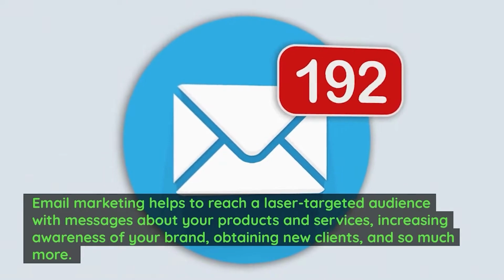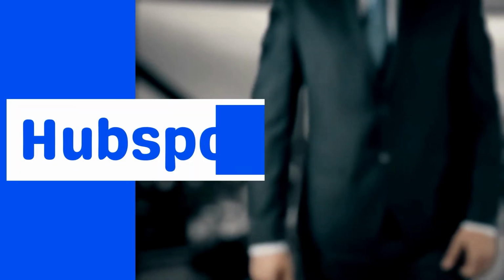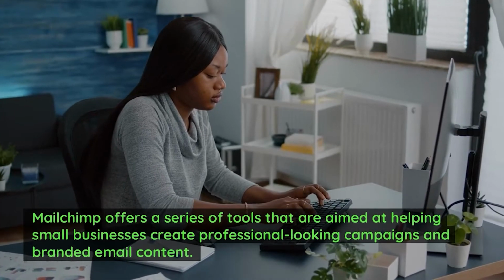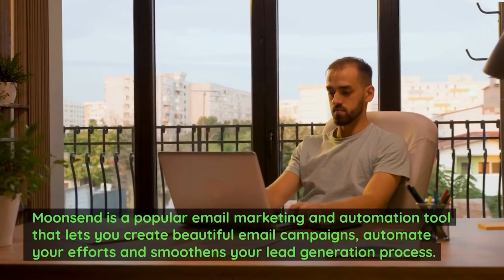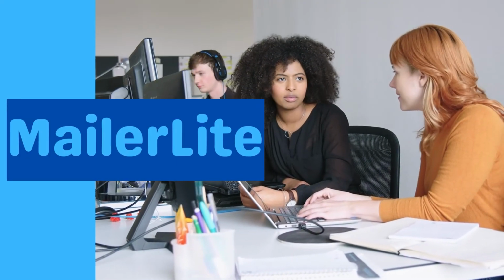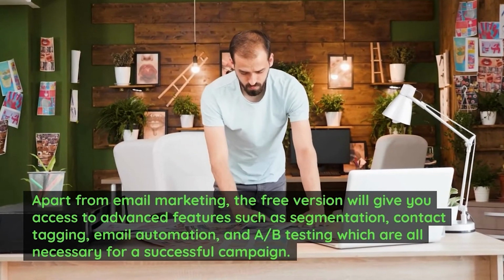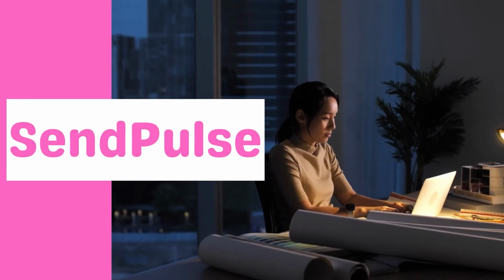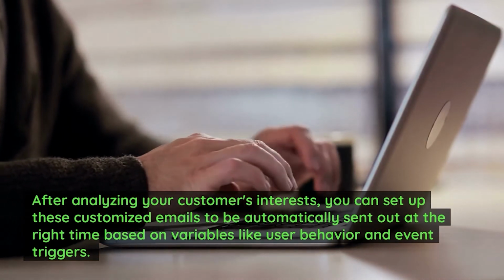7 Best FREE Email Marketing Tools You Must Use in 2023!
So you've been wondering what email marketing is and how it can help your business? You’ve come to the right place.

In this video, we are going to talk about the benefits of email marketing and FREE email marketing tools to skyrocket your business.

It’s high time for every business to start incorporating email marketing services in their business strategy because it is cost-effective, can generate brand awareness, and bring in new customers.

Check out our video to get deeper insights on email marketing and free software that you can use!

JOIN STANDOUT PRO Membership and get access to resources worth $10k USD